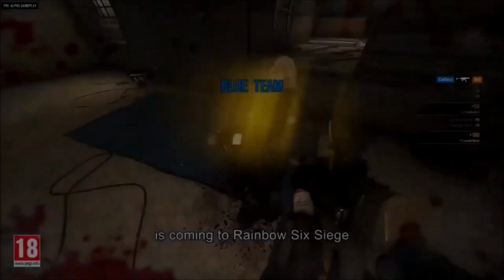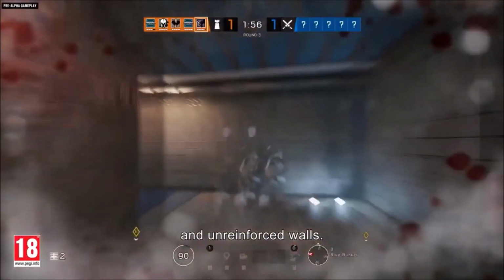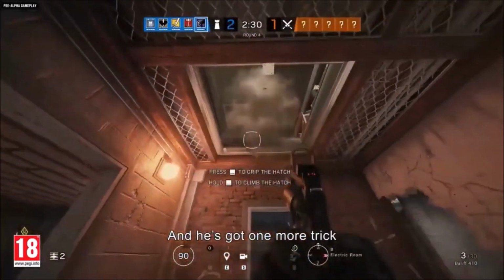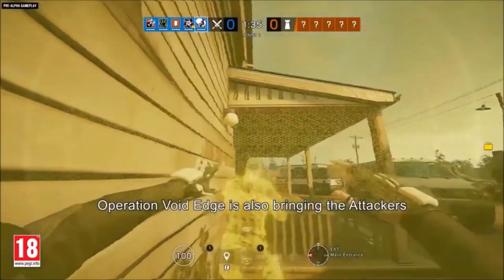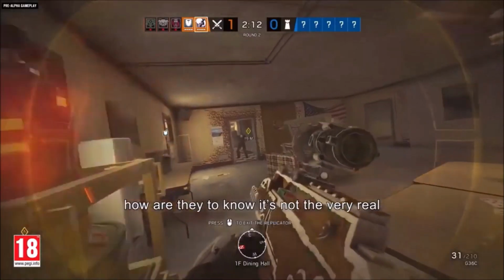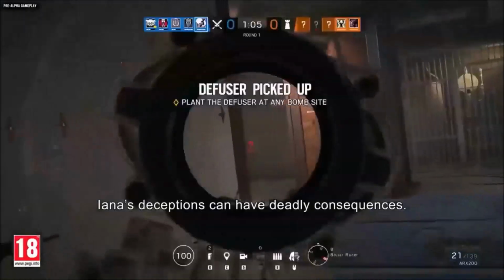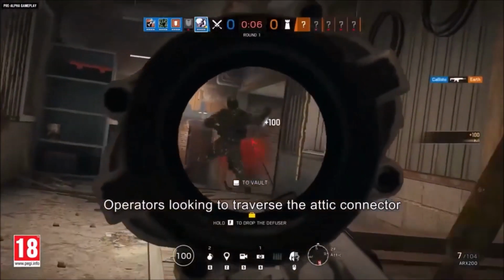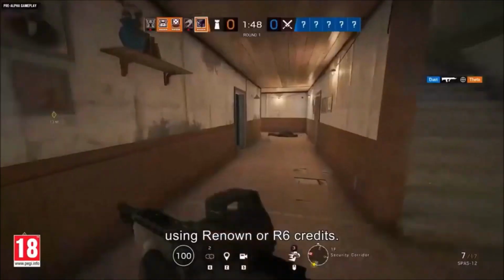ORYX & IANA AND OREGON REWORK GAMEPLAY | Operation Void Edge | Rainbow Six Siege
Leave a comment what you guys think about the new operators
Video by Ubisoft
[Leaked]